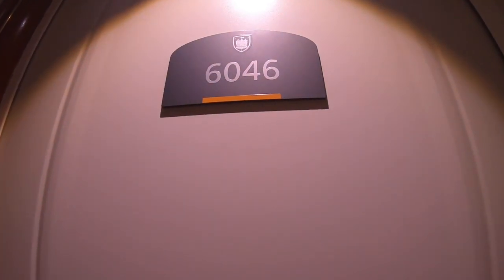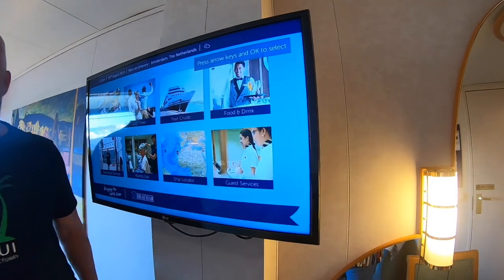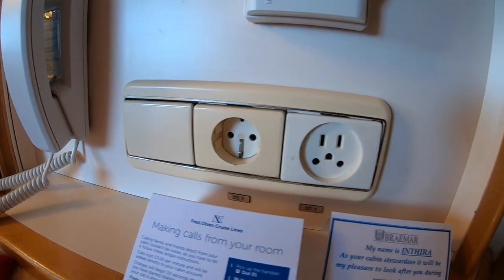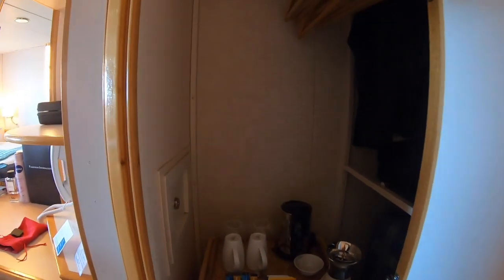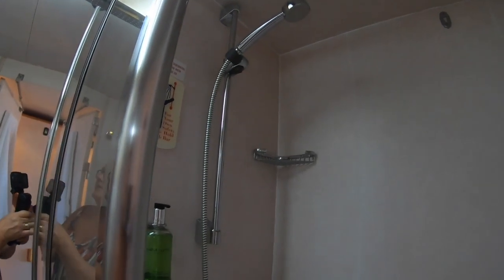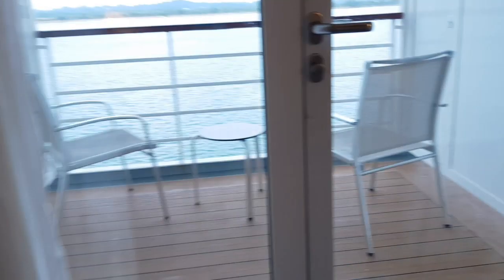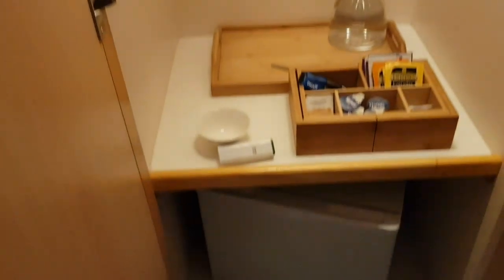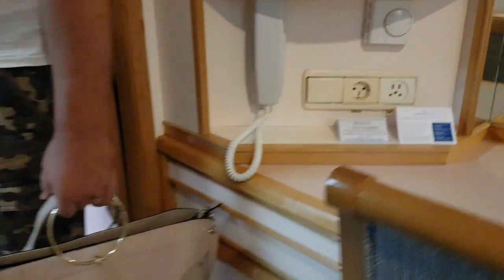Braemar Cruise Ship Cabins Review - Obstructed Oceanview, Balcony and Inside Cabin Tours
We cruised on the Fred Olsen Cruise Lines Braemar Cruise Ship and stayed in an obstructed ocean view cabin. We also had the opportunity of having a look around a balcony and an inside cabin. In this video we show you around all three types of cabin, so you can decide which one would suit you.

Equipment -
Video Camera - Samsung Note 8
Go Pro 7

For more cruise and travel information do visit our